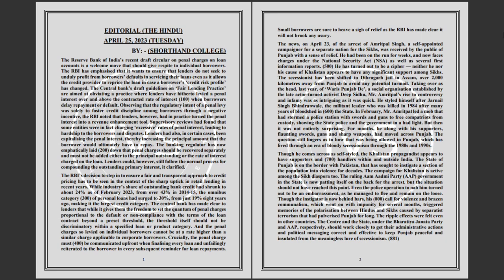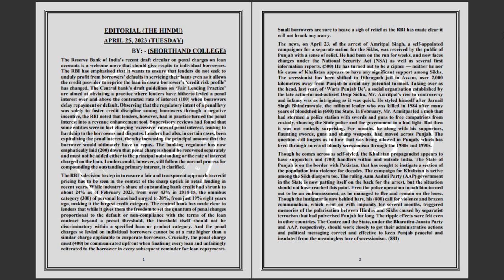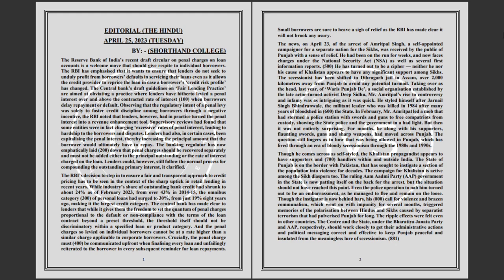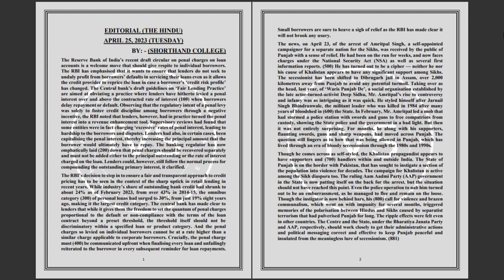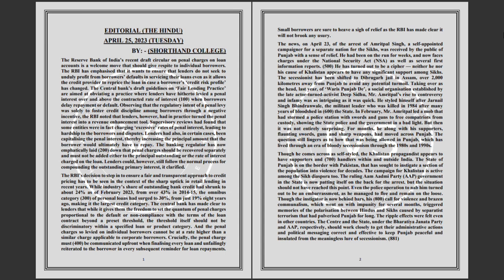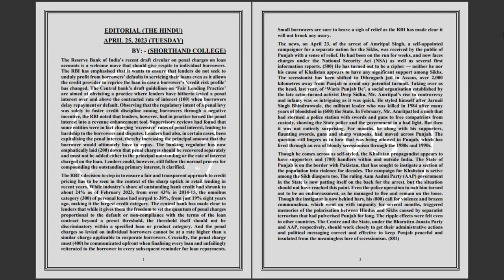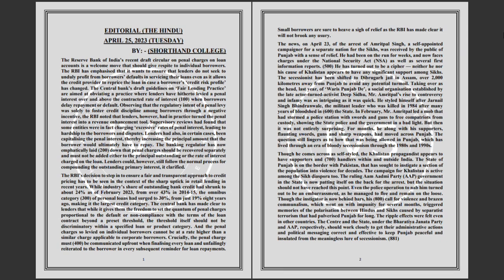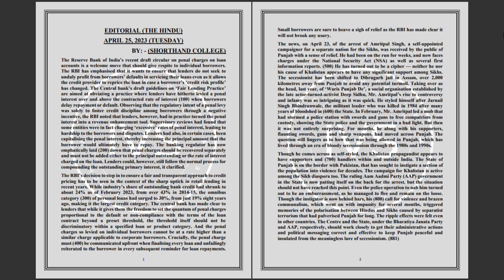#159 | 110 WPM | 25th April, 2023 EDITORIAL (THE HINDU) | SHORTHAND DICTATION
Dictation #159 | 110 WPM | EDITORIAL SHORTHAND DICTATION | APRIL 2023

PREPARE FOR THE SSC STENO SKILL TEST WITH SHORTHAND COLLEGE.